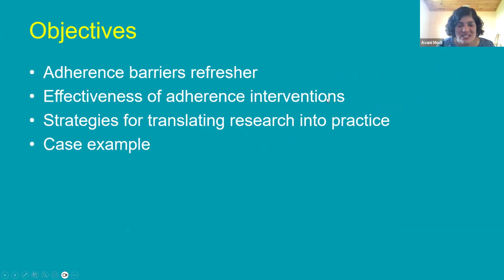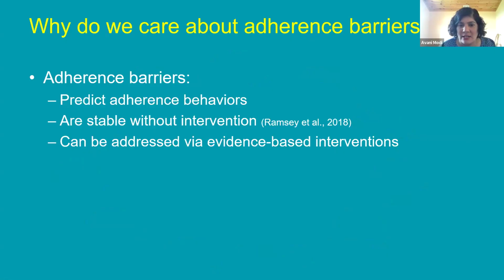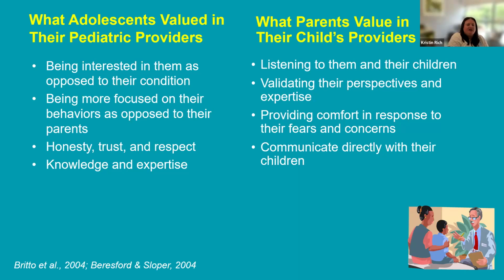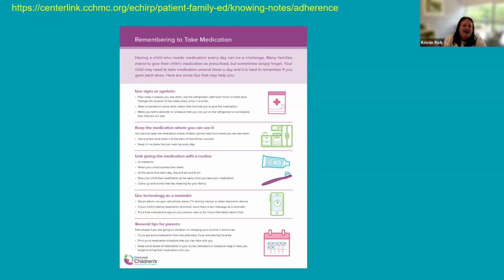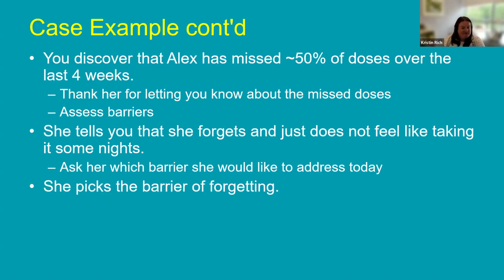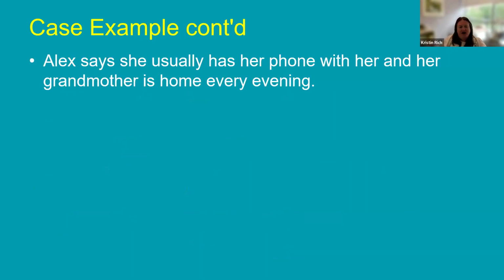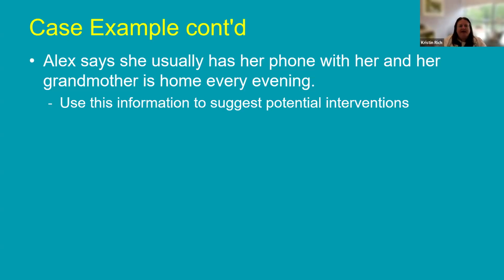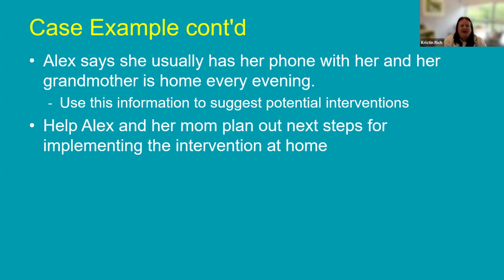PHP Self Management Webinar #2